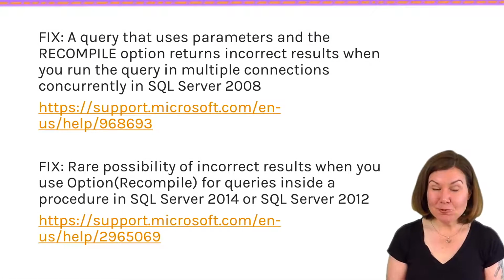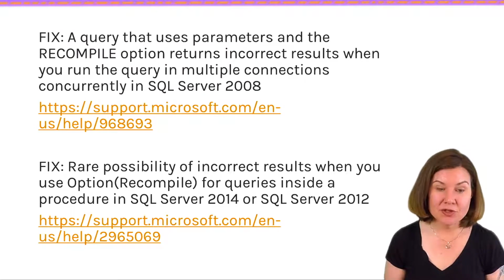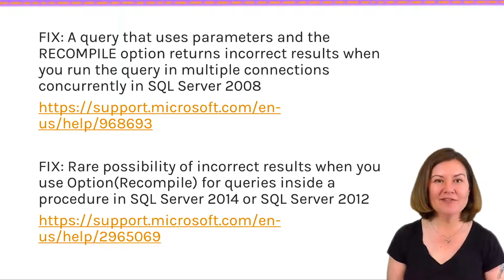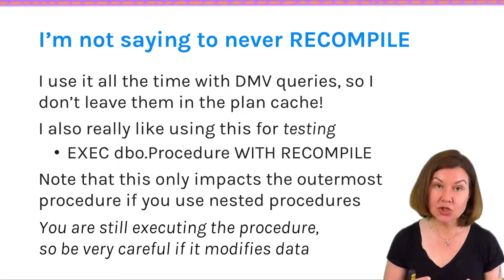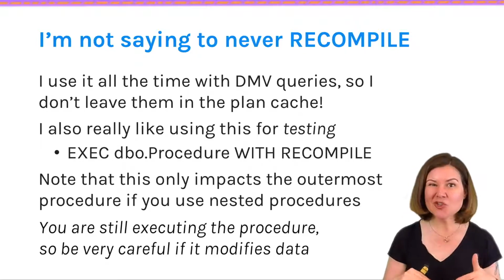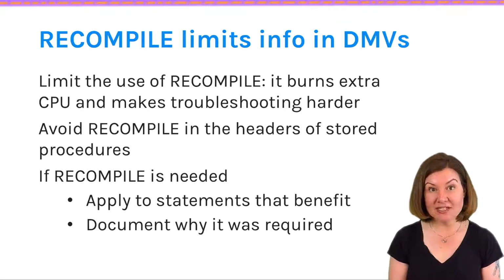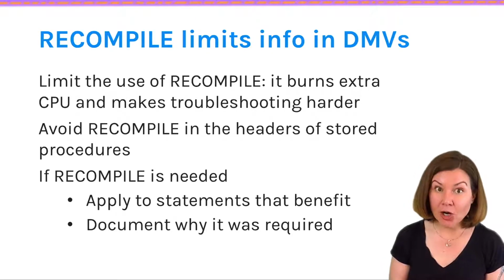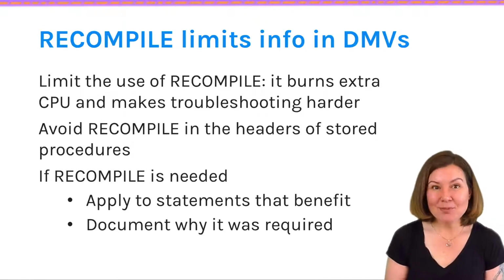Recompile bugs and best practices